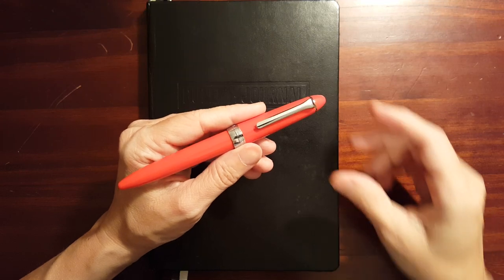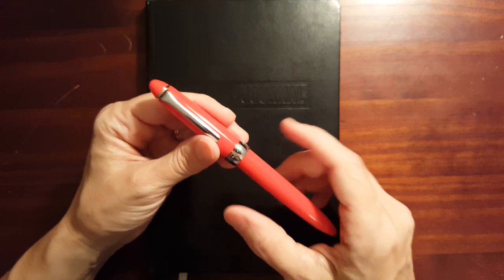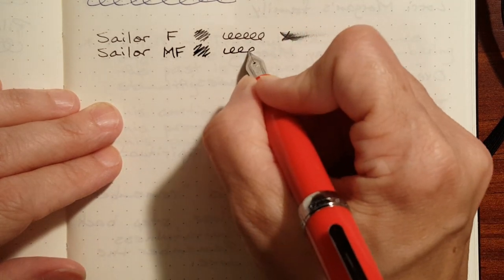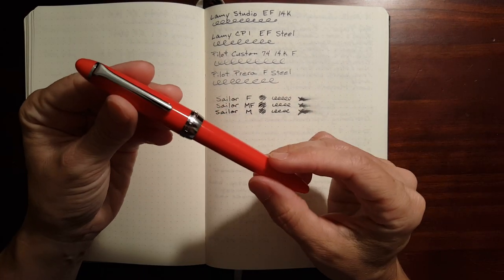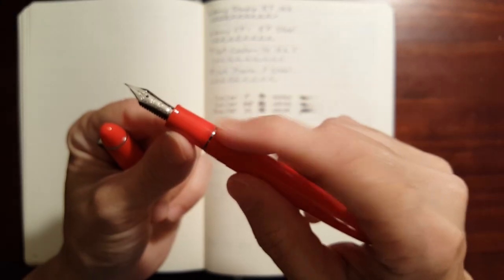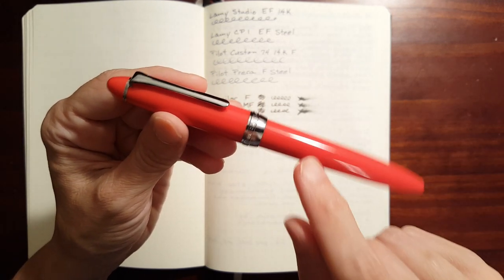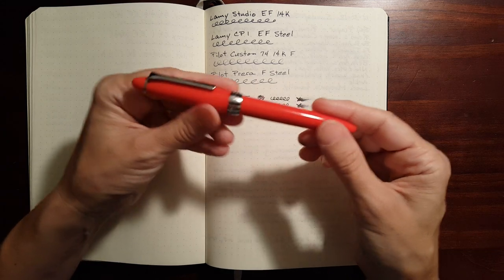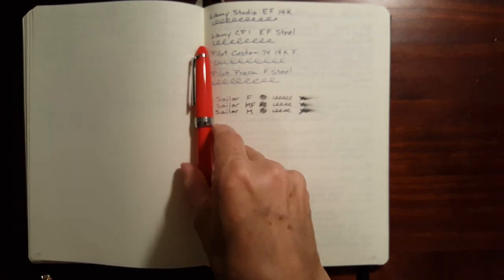Sailor Pro Color 500 First Impressions